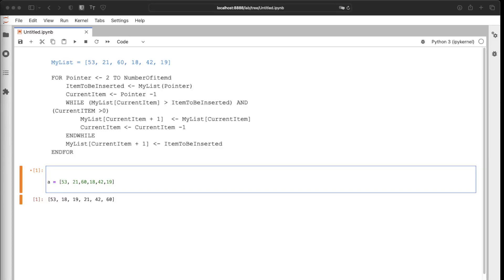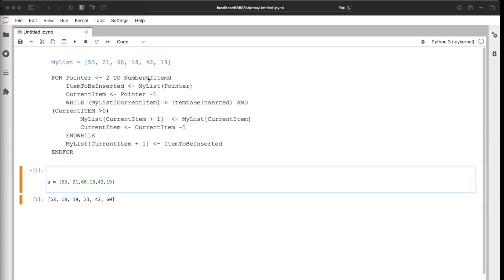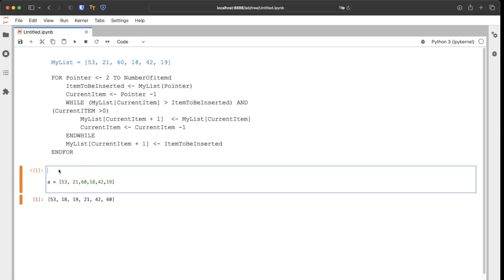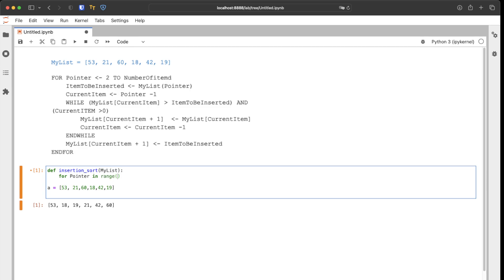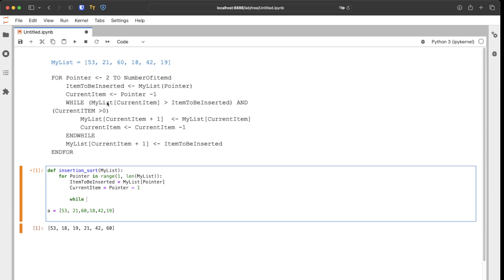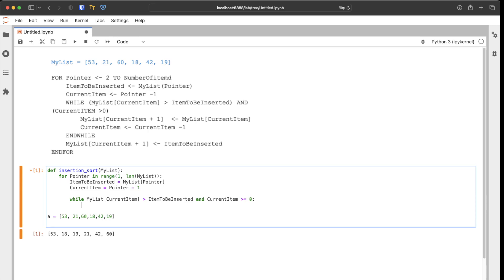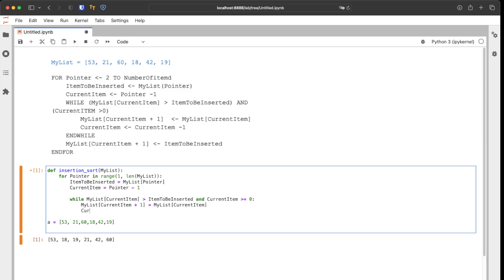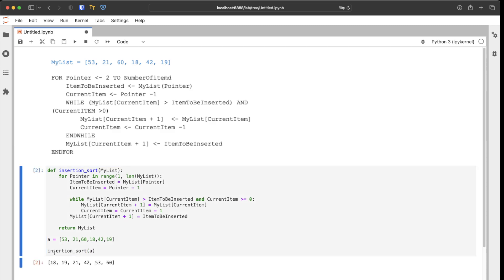Insertion Sort Code from pseudocode